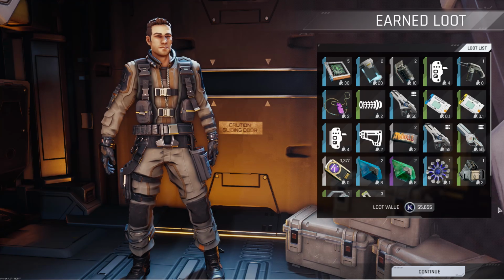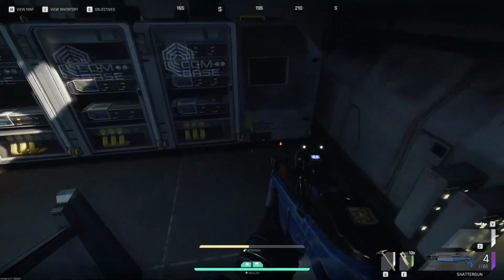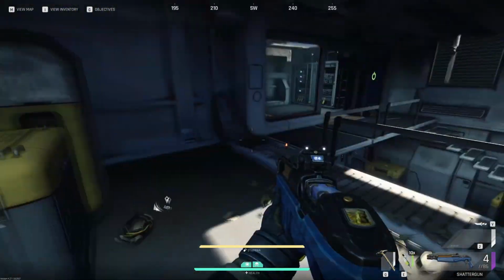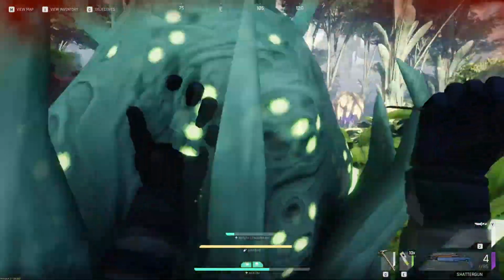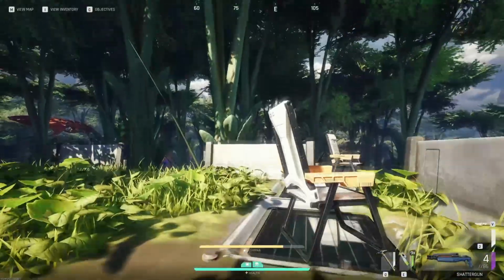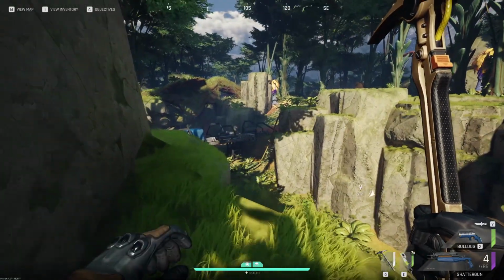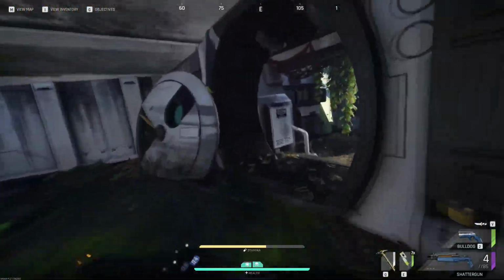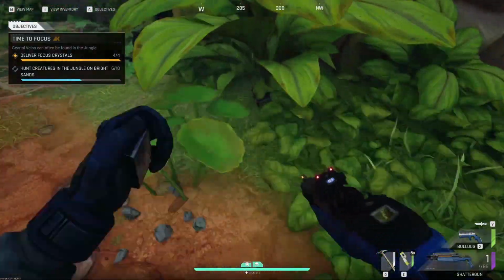Where to Find the BEST LOOT in The Cycle Frontier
Hey guys, hope you enjoy the video, coming to the end of the beta I'm sorry this took so long to get out but here is the best loot run in the game for Bright Sands.